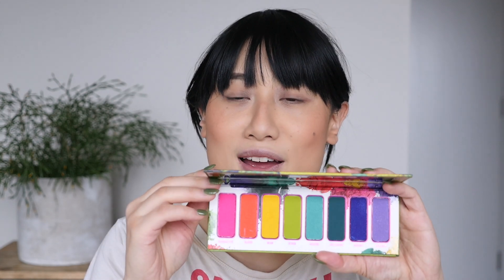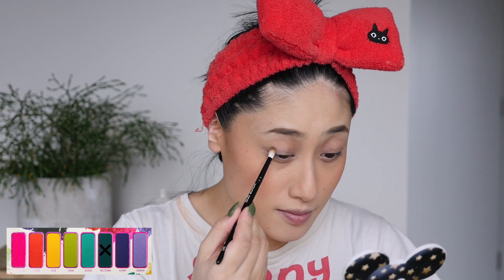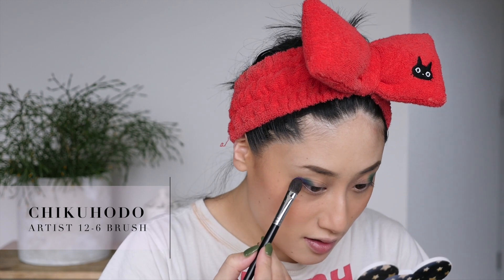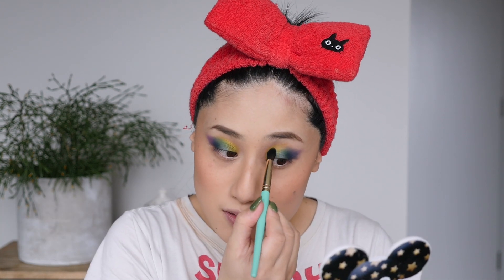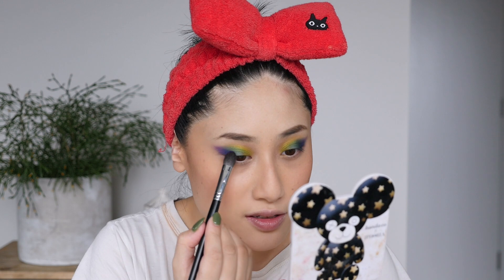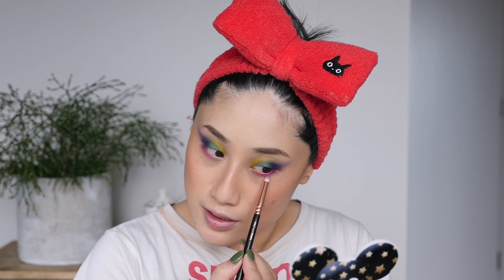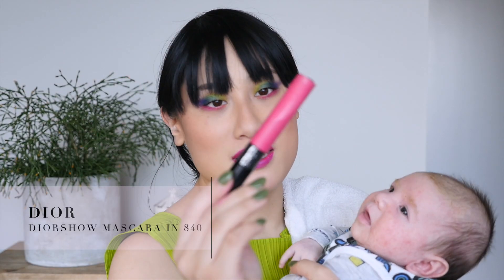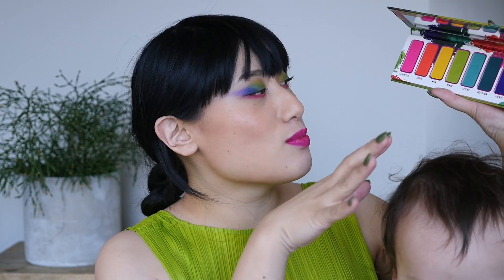USING EVERY SHADE CHALLENGE: Melt Cosmetics Radioactive Palette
Today I'm going to do another "using every shade in the palette challenge" this time using the Melt Cosmetics Radioactive palette. Definitely set myself a challenge with surprising results!

I first heard of this concept from Alissa Ashley & Jkissa. Check their videos out below!

WHAT I'M WEARING:

Primer: Rouge Bunny Rouge - Prelude in the Clouds Aqua Primer
Foundation: Suqqu - Nude Wear Foundation in 202
Contour: Fenty Beauty - Matchstix in Mocha
Blush topper: Fenty Beauty - Matchstix in Trippin
Blush: Suqqu - Juicy Bright Cream Blush in 101
Brows: Suqqu - Balancing Brow Palette in Moss Green
Eyeshadow: Melt Cosmetics - Radioactive Palette
Lips: Melt Cosmetics - Liquid Lipstick in Superheat